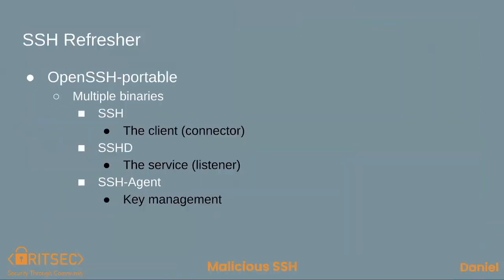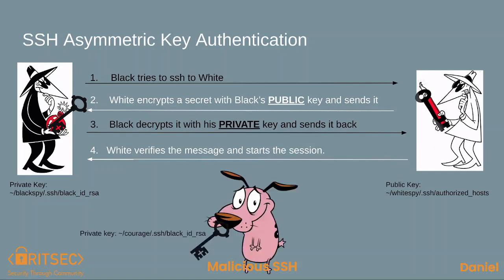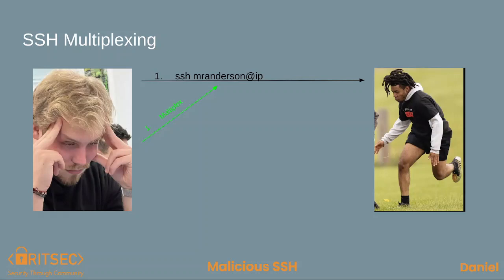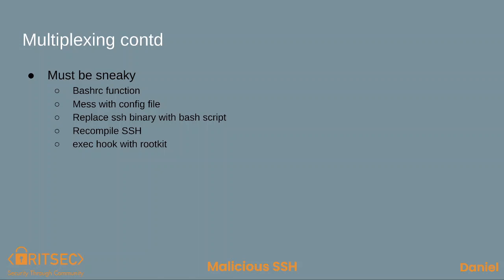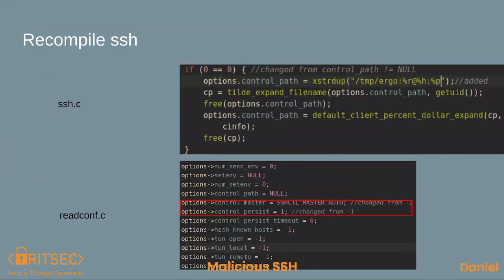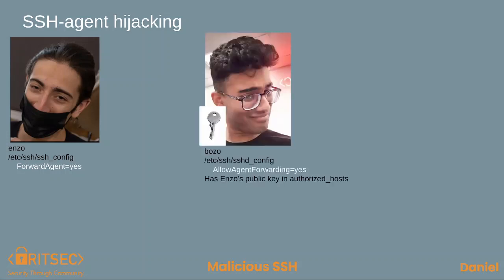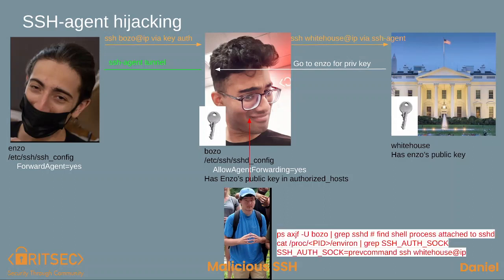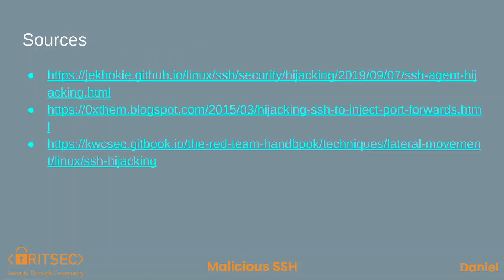Malicious SSH - Daniel Railic